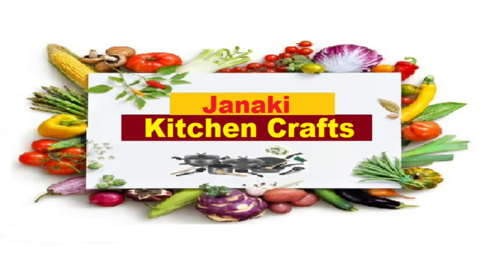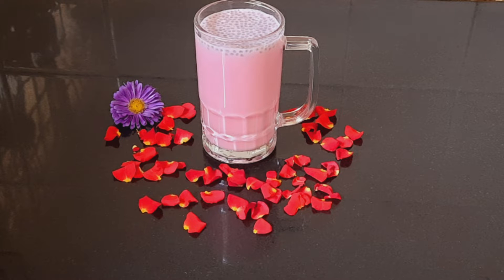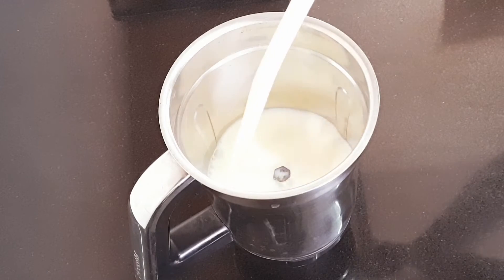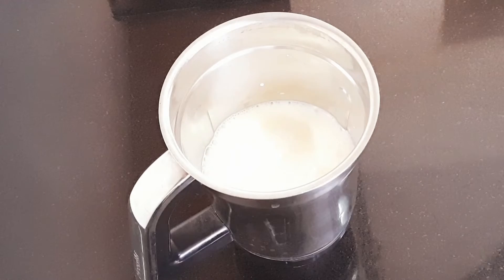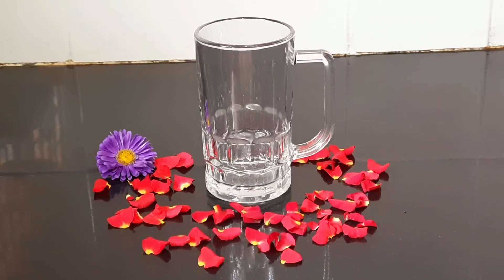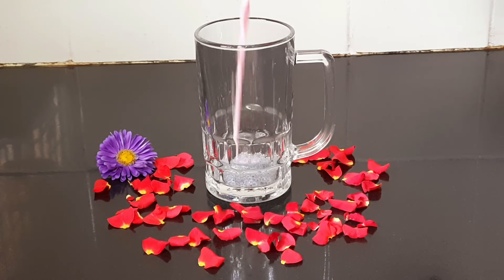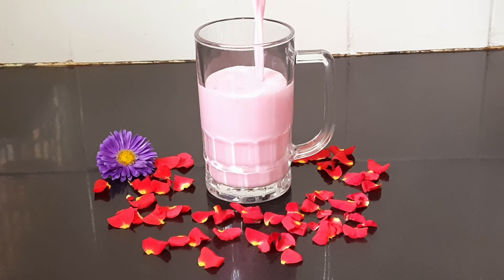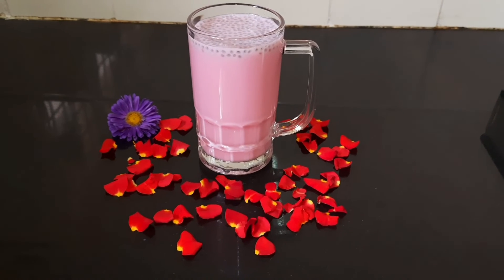రోస్ మిల్క్ ఒక్క నిమిషంలోనే | Minute maid Rose milk | Janaki kitchen crafts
# rose milk Janaki kitchen crafts